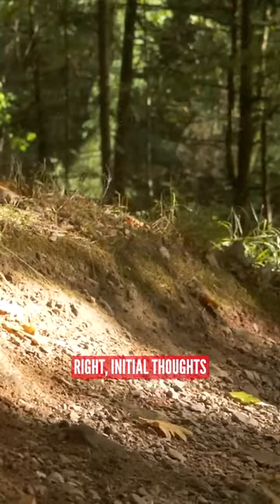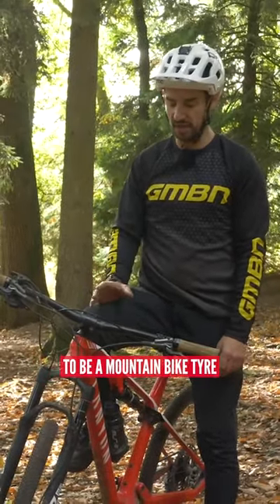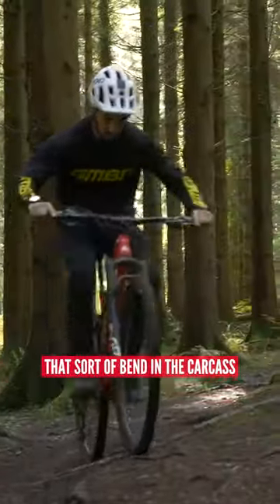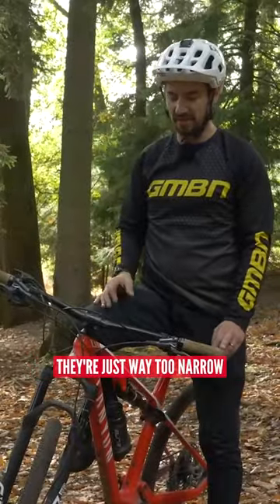These Cheap Tyres Are S**t! 🥴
Mountain bike tyres are now more expensive than ever! We bought the cheapest pair of tyres we could find for just £11. Here's what Neil thought of them!